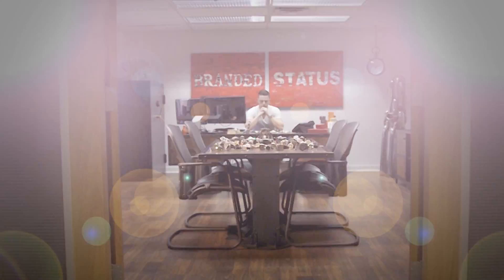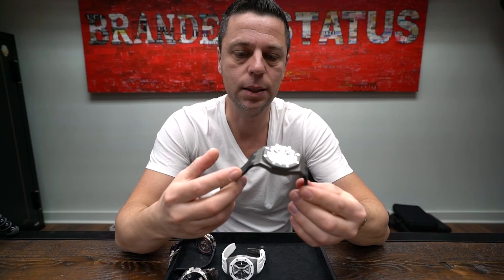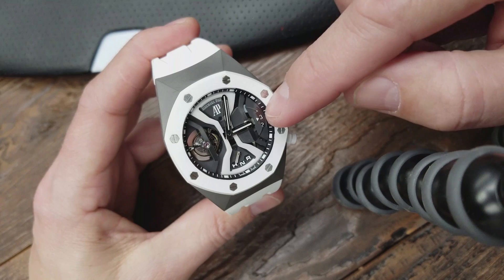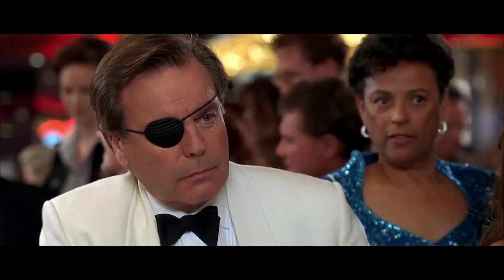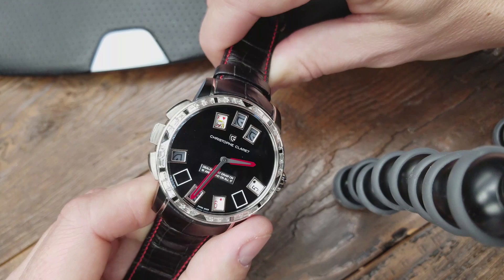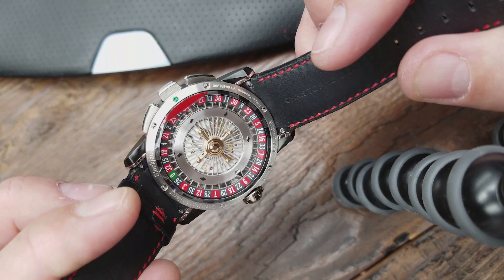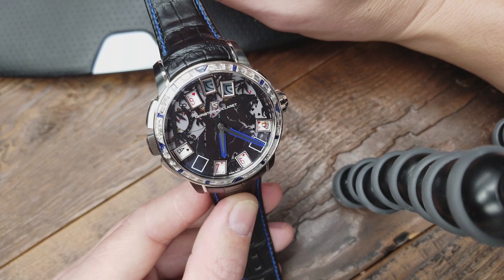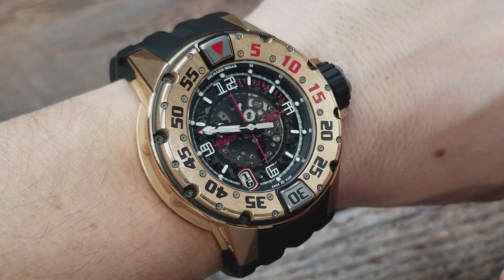WOMD 06 l Christophe Claret 21 Blackjack Watch, Audemars Piguet Openworked & GMT Tourbillon Concept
In Episode 06 of What’s On My Desk (WOMD) we look at some interesting timepieces from Audemars Piguet as well as from Christophe Claret.

Take a sneak peek at the beautiful luxury watches that wound up on my desk this week, including the new Royal Oak Tourbillon and the White Concept GMT, both from Audemars Piguet, as well as the Christophe Claret Blackjack Watch!

✚  Audemars Piguet Royal Oak Concept GMT Tourbillon in White

✚  Audemars Piguet Royal Oak GMT Tourbillon Concept in Black

✚ Christophe Claret 21 Blackjack Watch